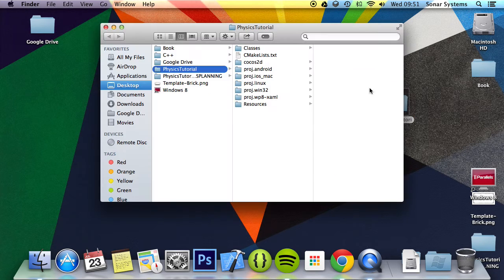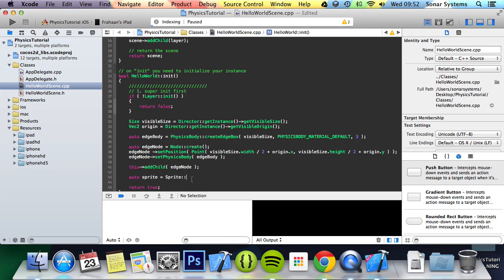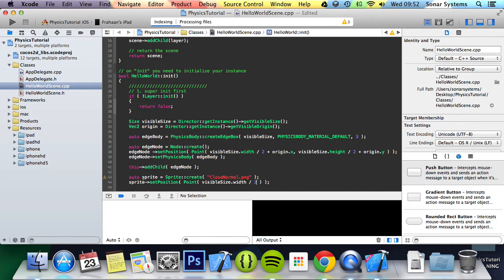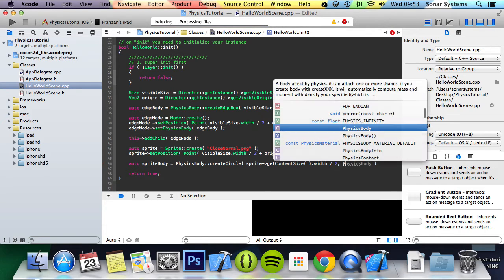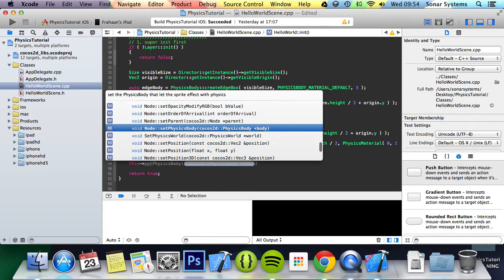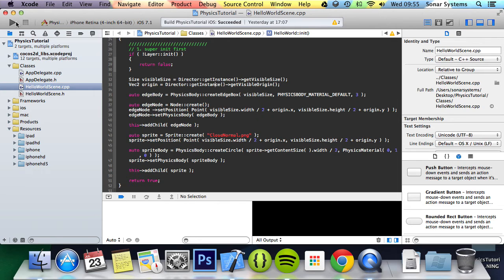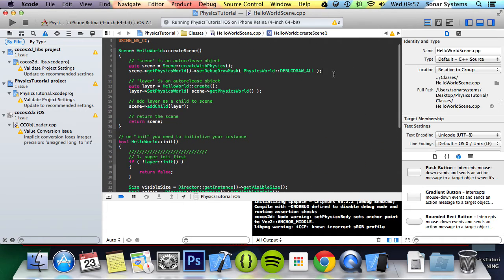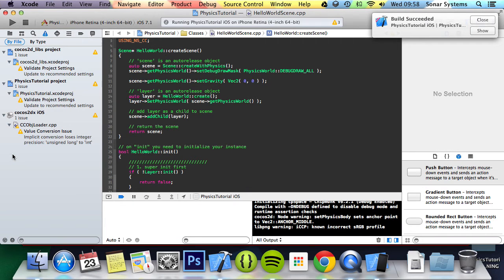Cocos2d x C++ Physics Tutorial 4 - Adding A Circular Sprite Physics Body